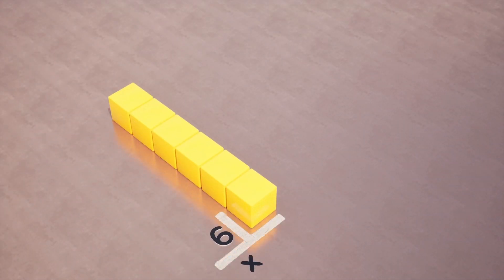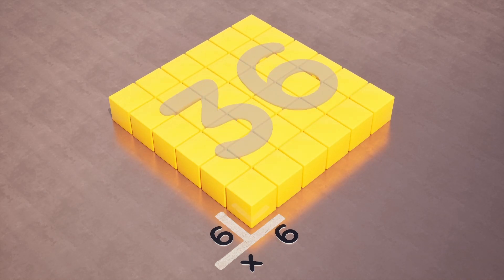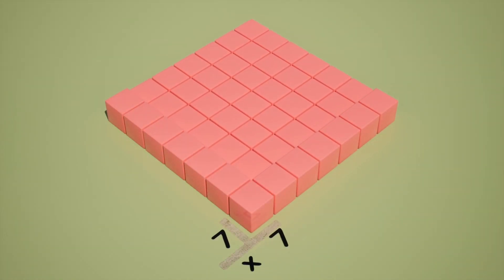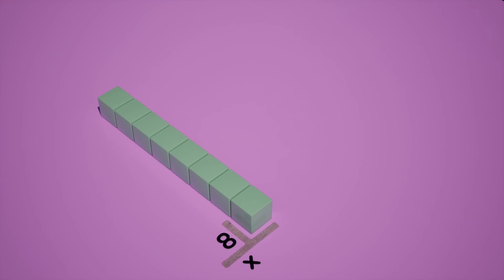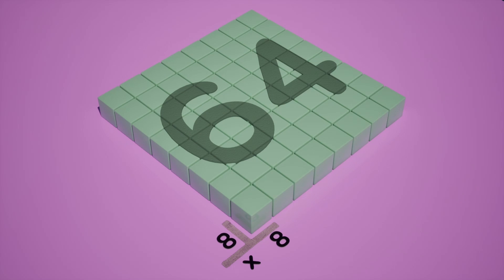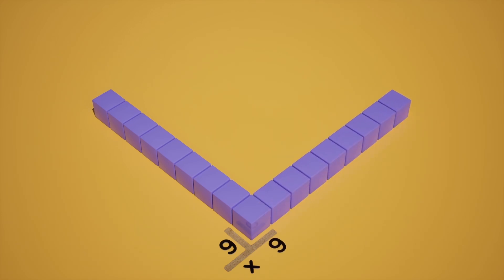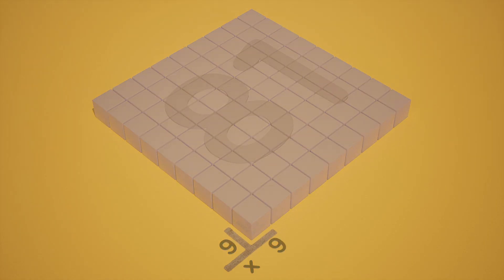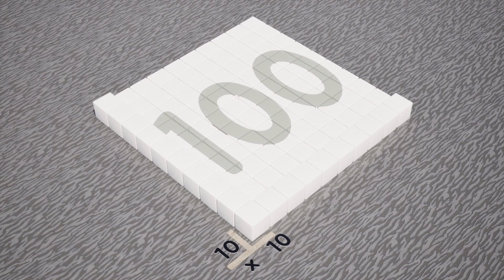Square Numbers For Kids | Kids TV ABC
This is a Video all about Square Numbers. Square Numbers are the result of multiplying a number by itself. This fun and colorful song is a great way for children and kids to learn about Square Numbers from 1x1 up to 10x10!

It's fun to learn Numbers
with Kids TV ABC

Thanks!